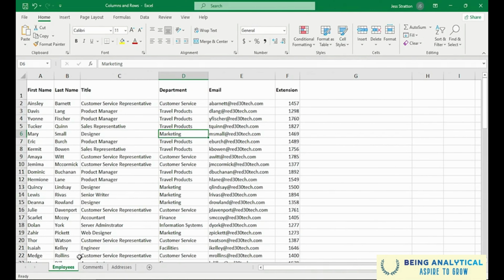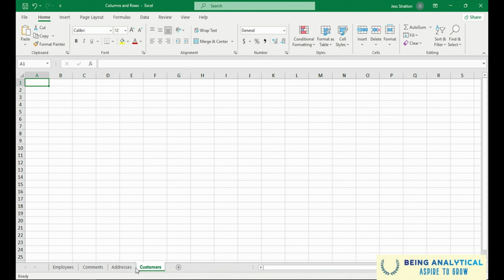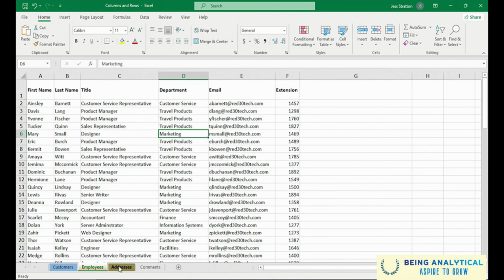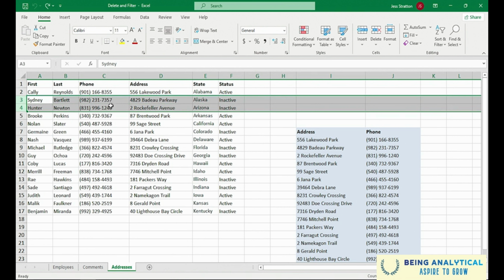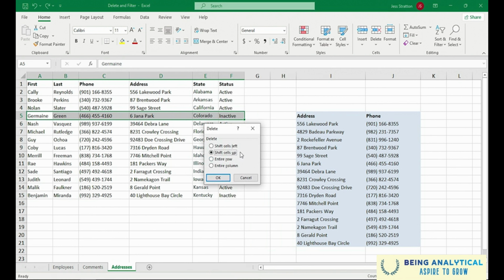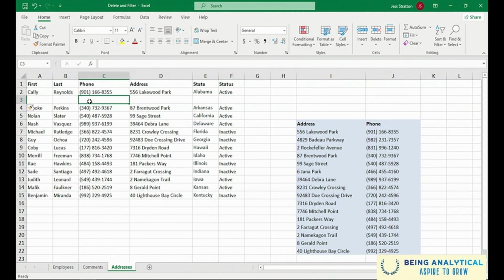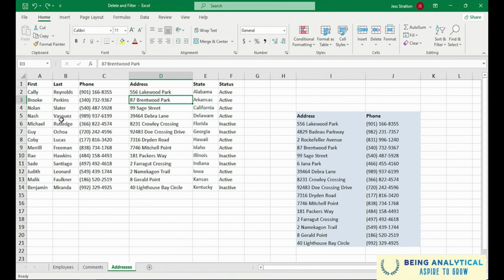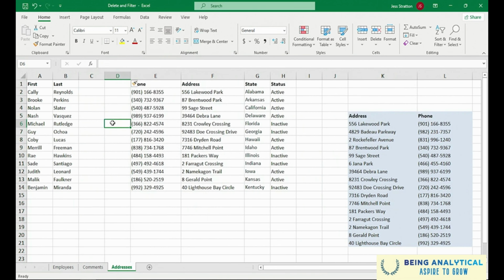Microsoft Excel #5 - Rename, Insert & Delete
In this tutorial, we're delving into the fundamentals of spreadsheet management - How to Rename, Insert & Delete Sheets, and the ins and outs of Inserting & Deleting Rows and Columns in Microsoft Excel. Whether you're a beginner or a seasoned user, this guide is your roadmap to seamless Excel navigation and organization.

📑 Mastering Sheet Management:
Discover the art of sheet manipulation. Learn the step-by-step process of renaming, inserting, and deleting sheets to streamline your Excel projects. Organize your workbooks like a pro and take control of your data.

🚀 Effortless Rows & Columns Manipulation:
Say goodbye to manual adjustments! Dive into the world of inserting and deleting rows and columns with ease. From basic tasks to advanced techniques, we've got you covered. Enhance your spreadsheet agility and efficiency in just a few clicks.

Your feedback fuels our passion for creating valuable content!